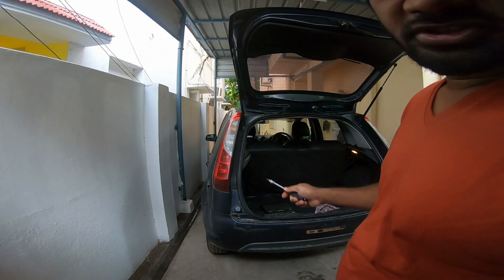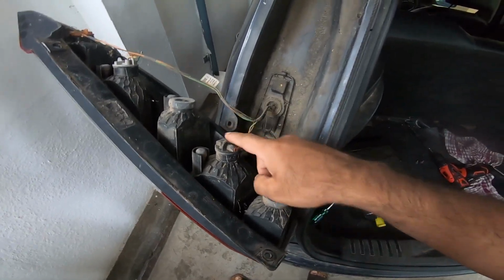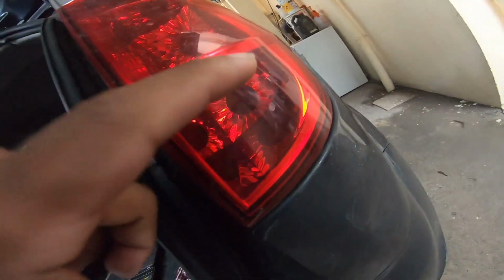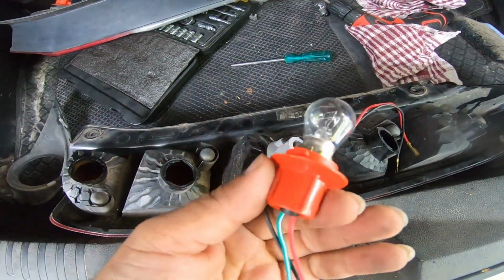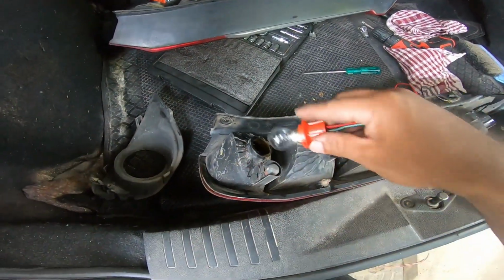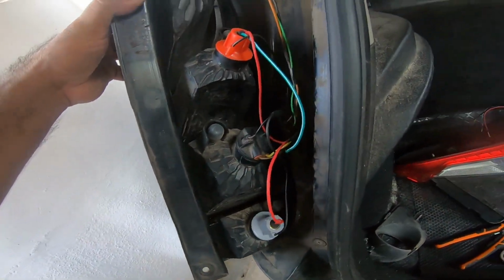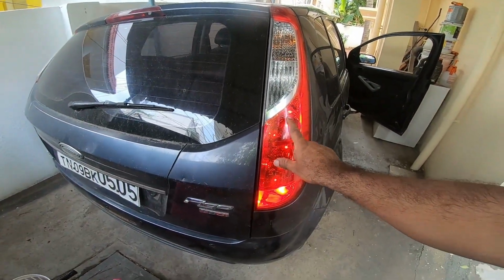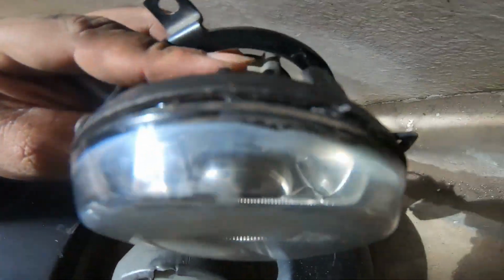FORD FIGO AUX TAIL AND FOG LIGHT INSTALATION 2011 DIESEL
How to install aux tail light with a brake indicator and refurbish the fog lamp,
Add an additional bulb holder with a brake light connection, and connect the wires to the existing wiring and add them back in place and it's all done in 30 min.